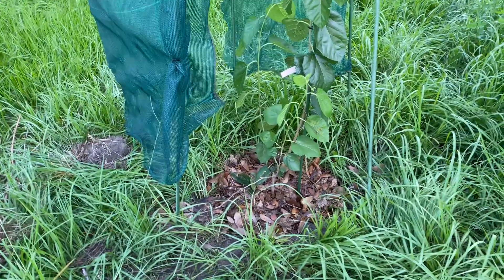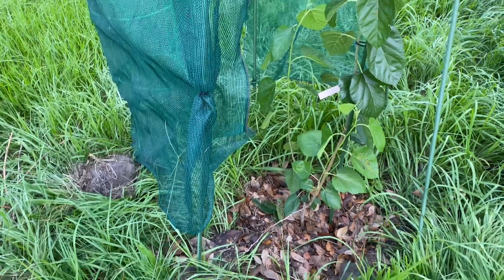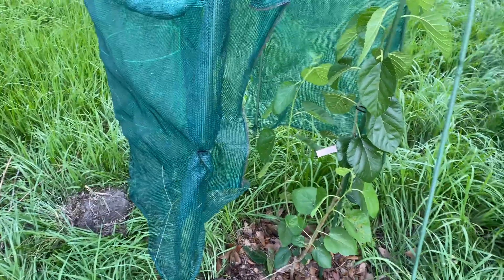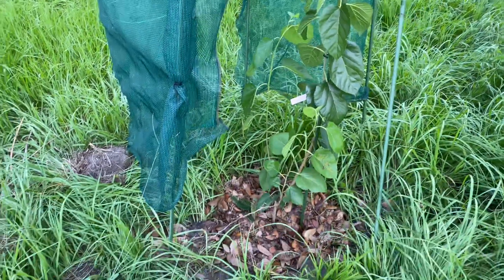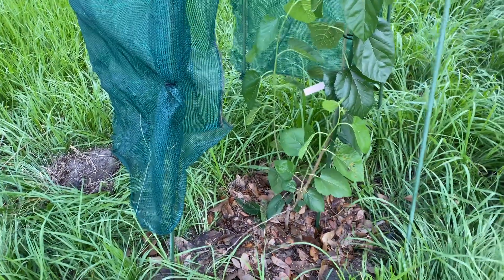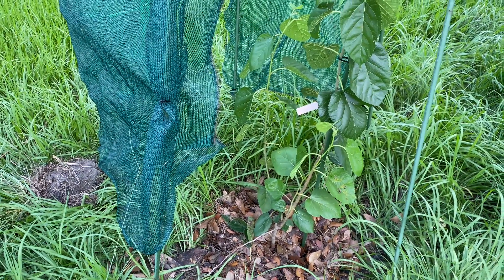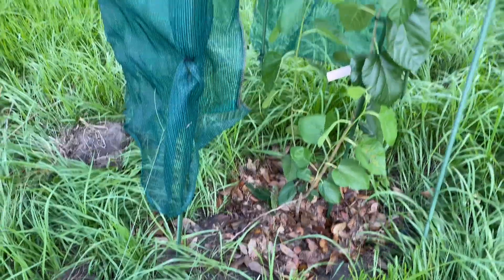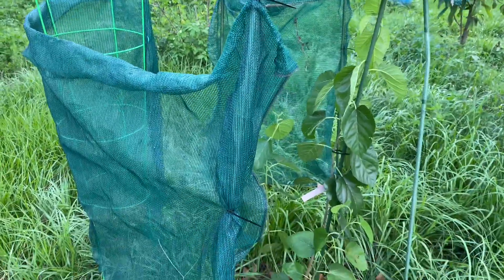Black Bird Mulberry Shade Protection For Newly Planted Trees...central Florida zone 9b 7-3-24